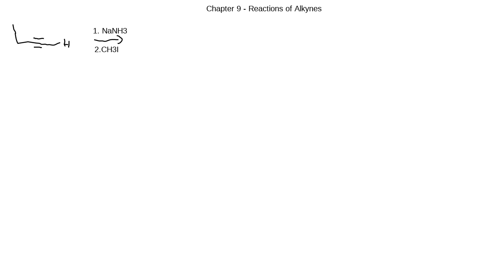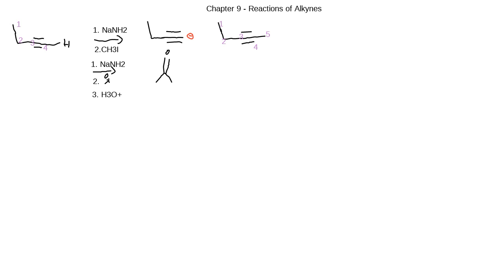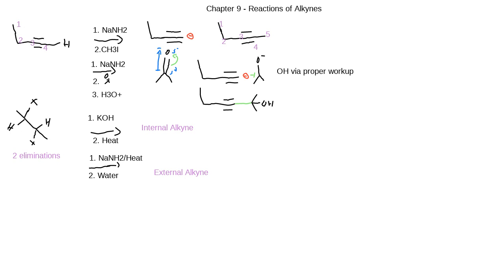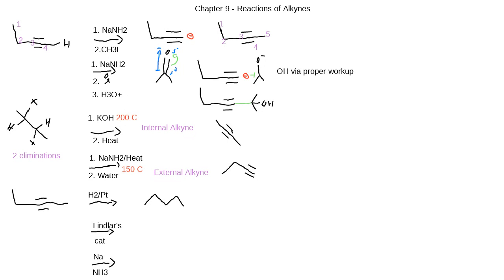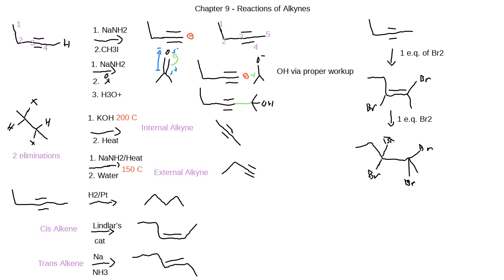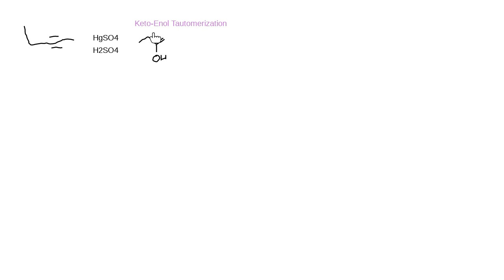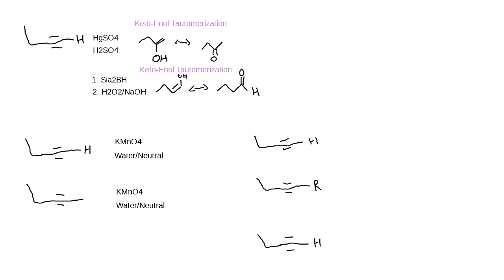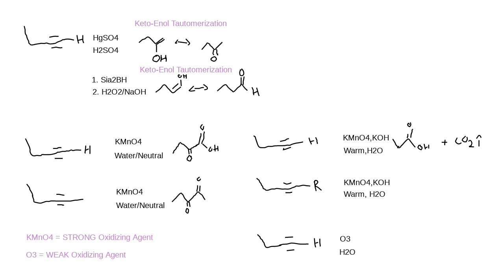CHEM 2323 Week 12 Review